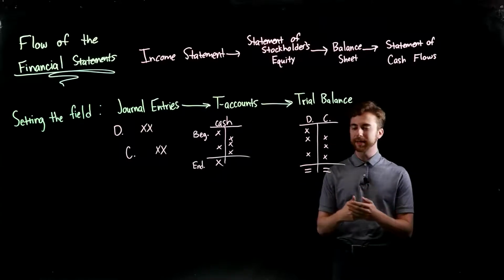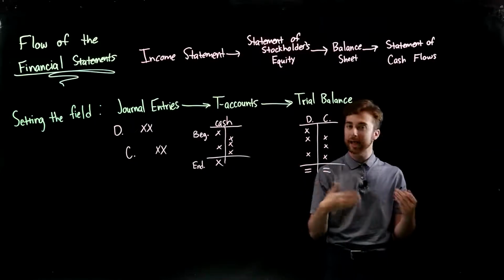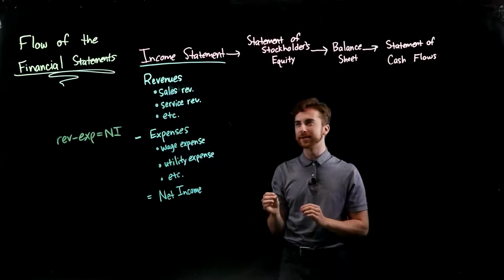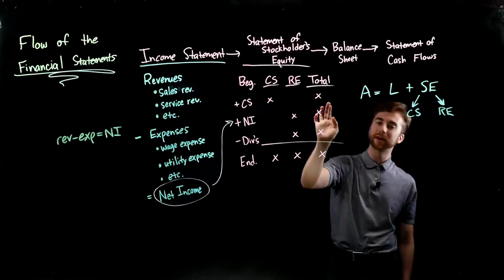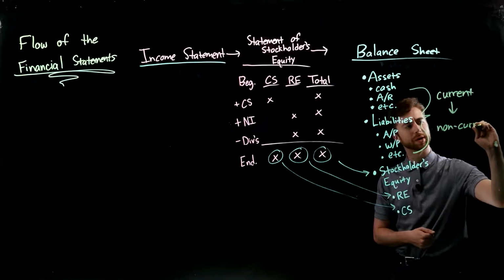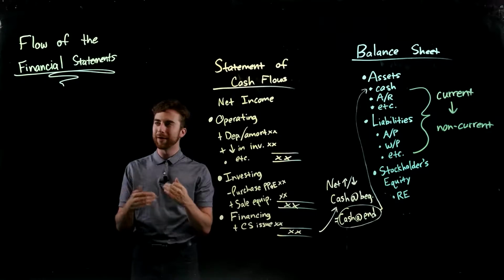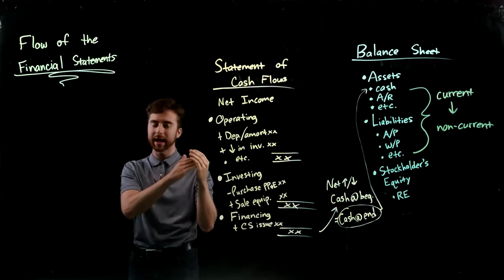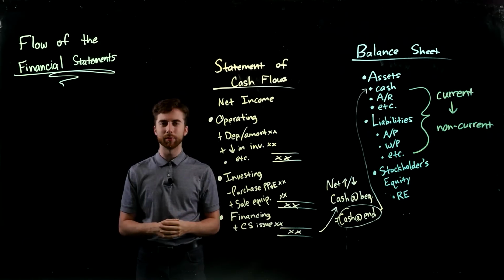Accounting Principles - Flow of the Financial Statements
Overview of the accounting financial statement cycle.

Starting from the journal entries, to the t-accounts, to the trial balance, to the income statement, to the statement of stockholder's equity, to the balance sheet, to the statement of cash flows.